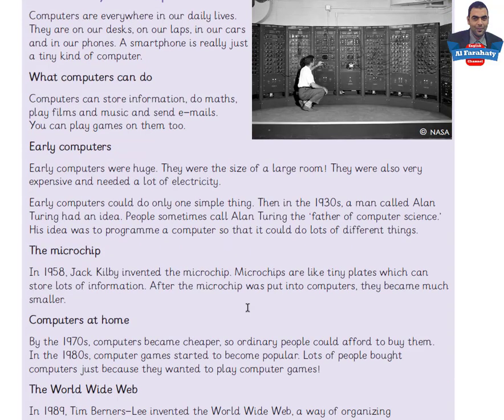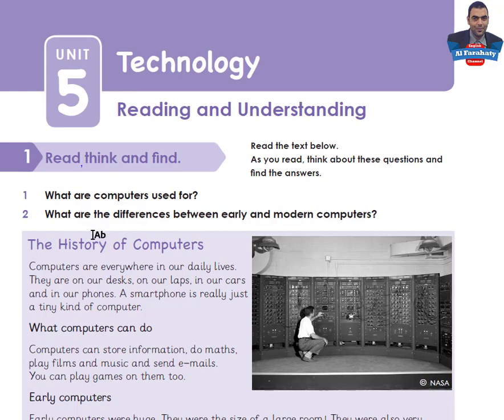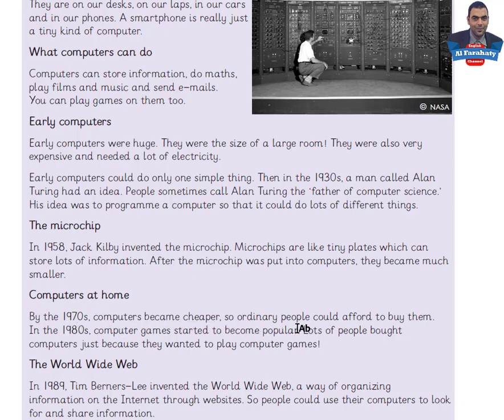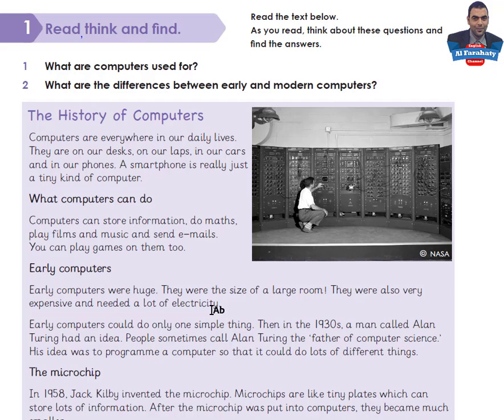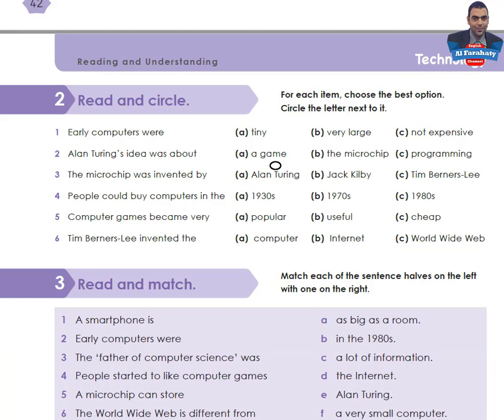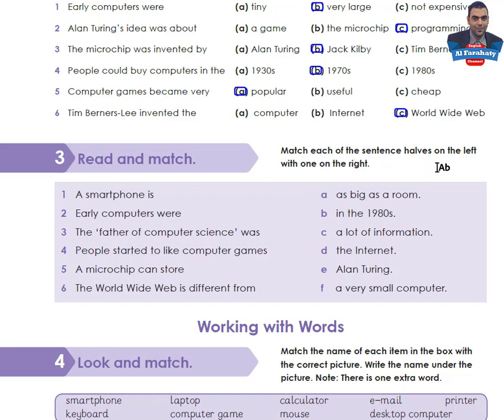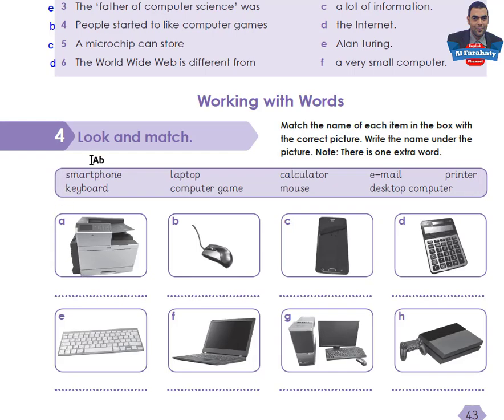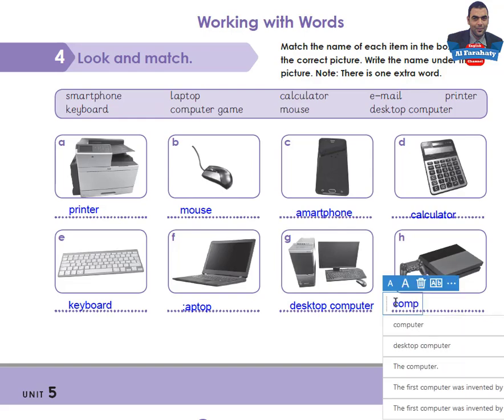Unit 5: (Technology) Lesson 2 Grade 5 Semester 2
Unit 5: (Technology) Lesson 2
SB Ps. 42-43
Activities 1, 2, 3 and 4